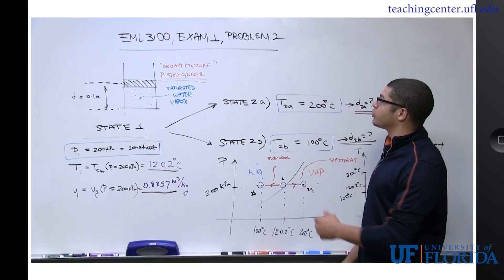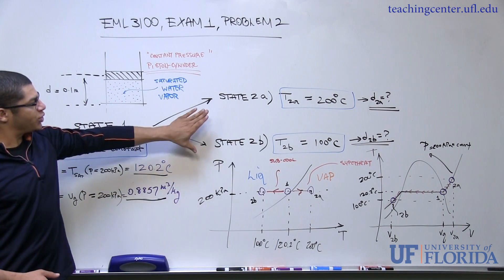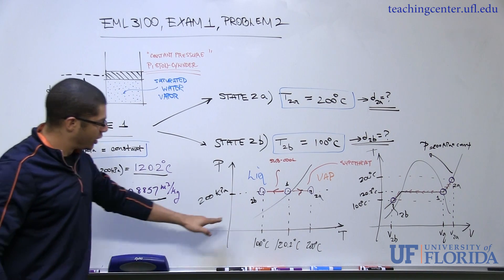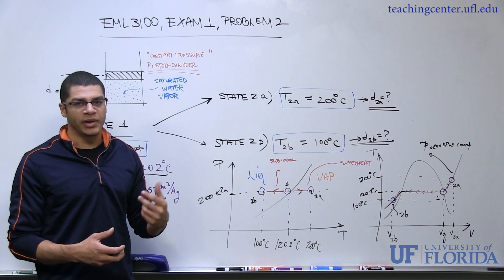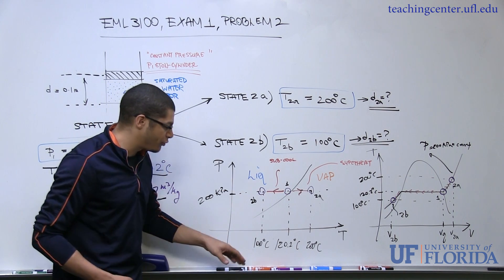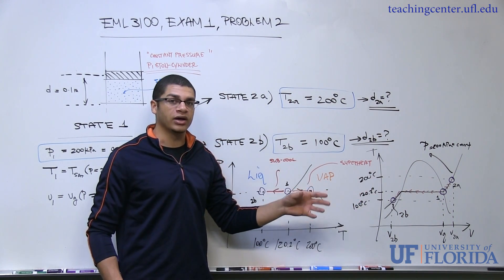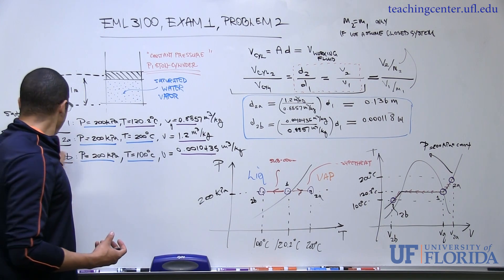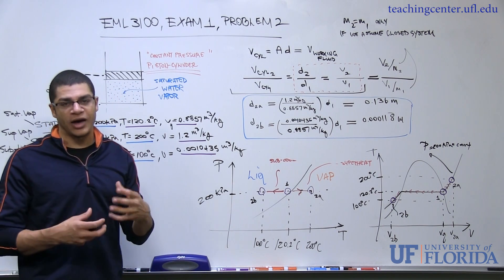Exam 1 Problem 2 (Constant Pressure Piston-Cylinder Assembly)